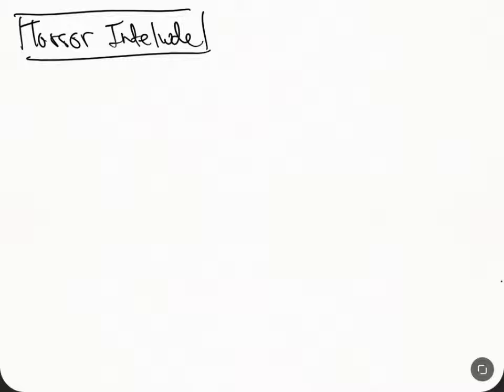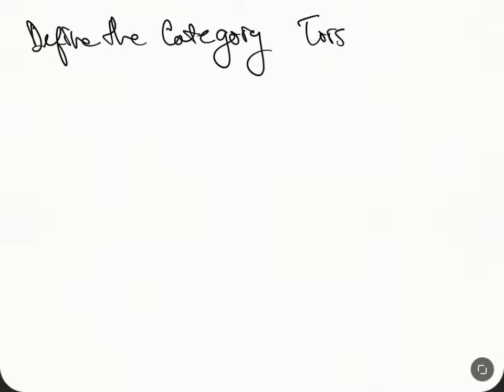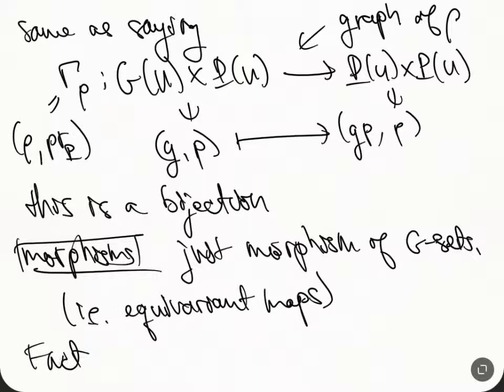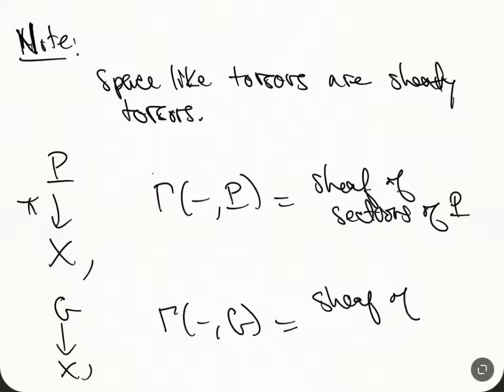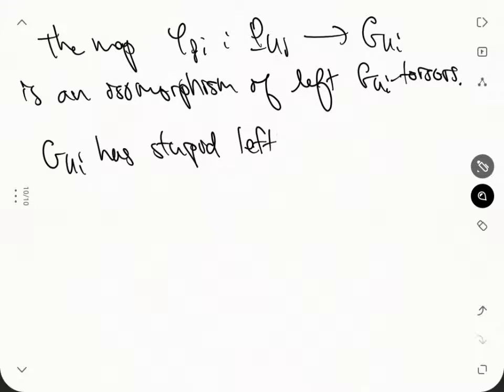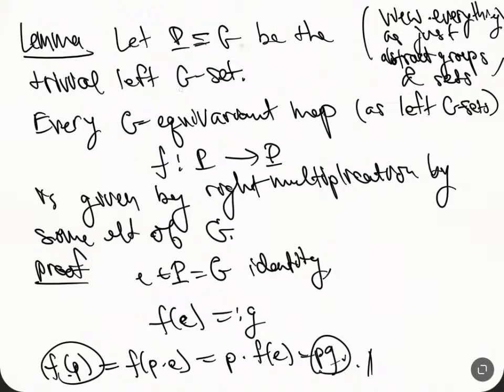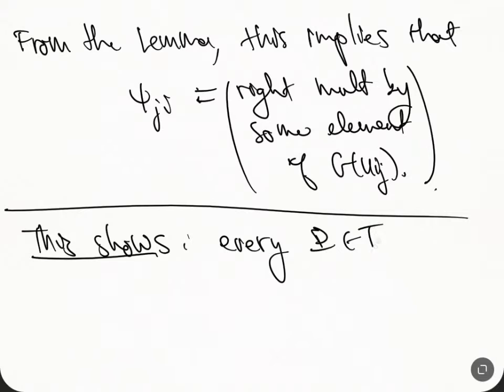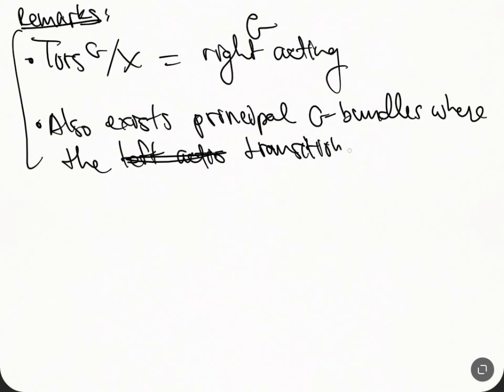Introduction to Fiber Bundles Part 4: Torsor Interlude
Torsors and Principal Homogeneous Spaces. What is the difference?